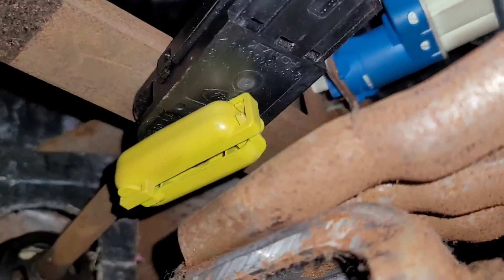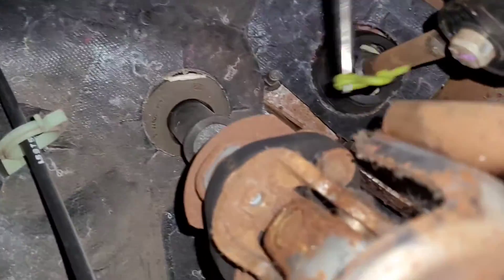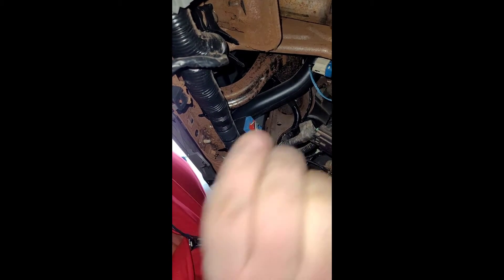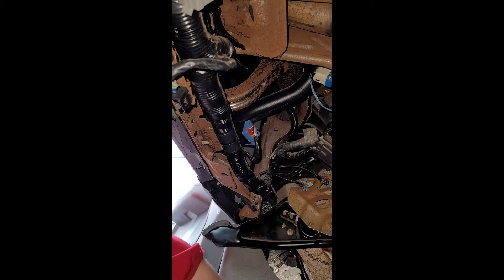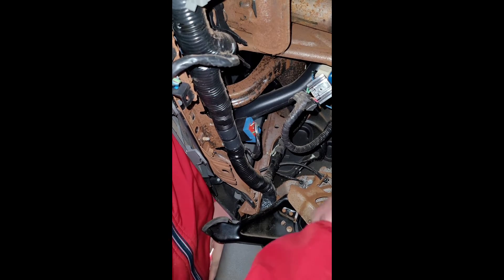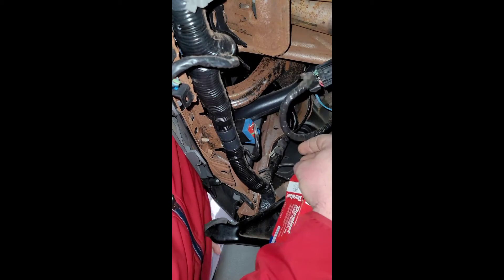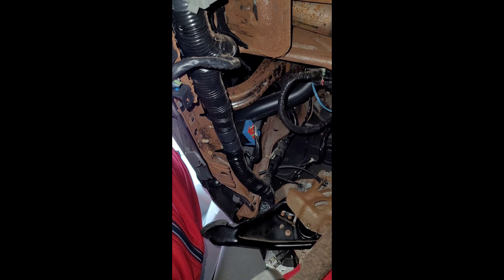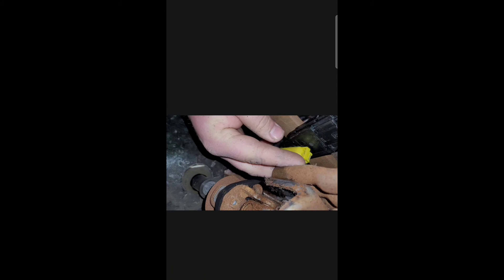Ford F150 2005 how to replace the brake light switch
In this video, I want to show you the basic way to replace the brake light switch of a Ford f150 2005, and this way, you can save around $100 in labor. It is very simple and easy